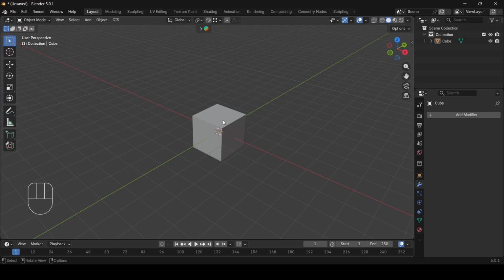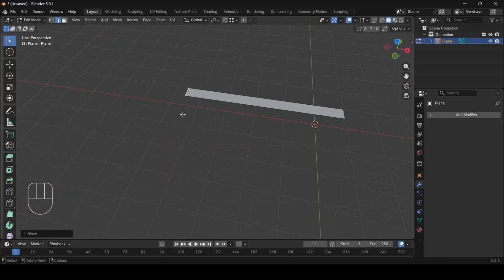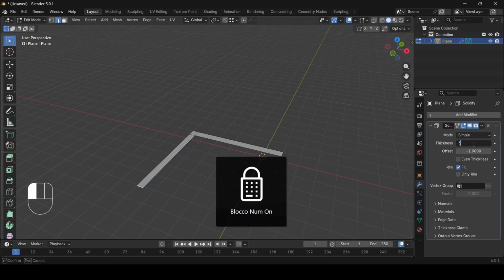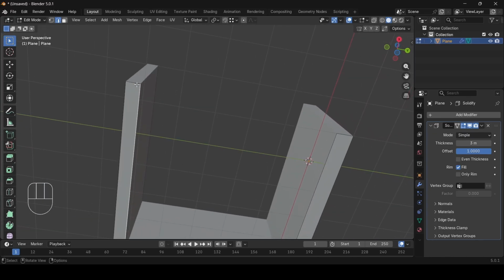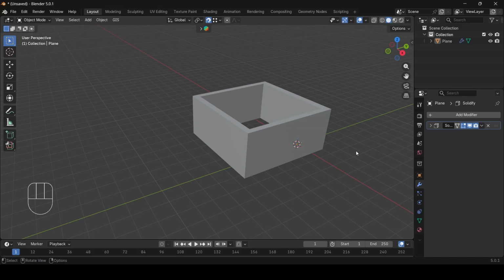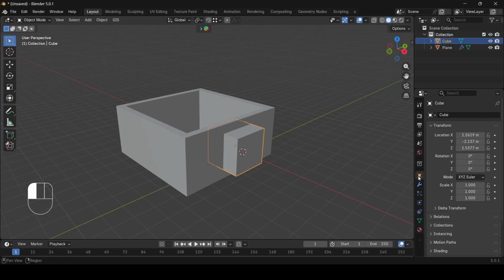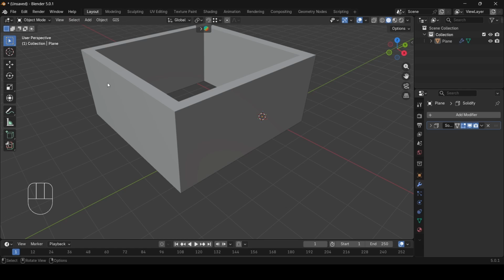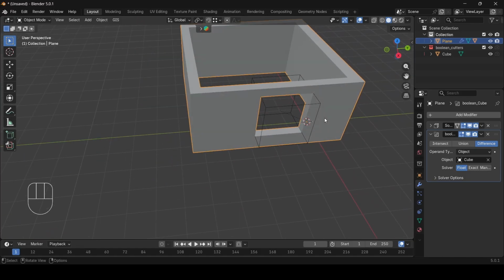Modelagem de Casa + Modificadores Blender